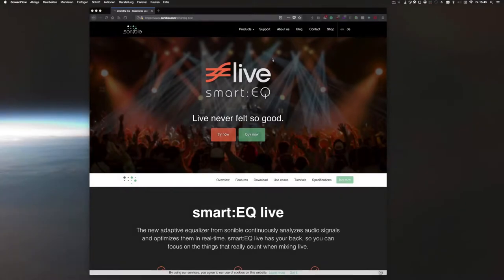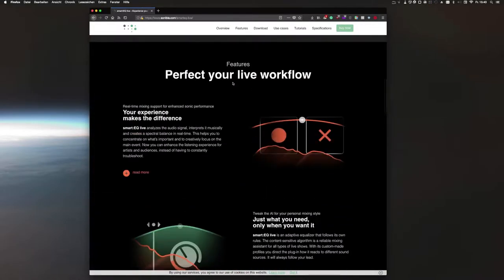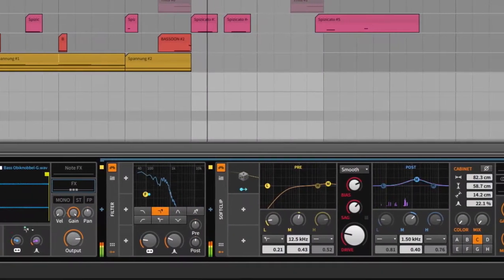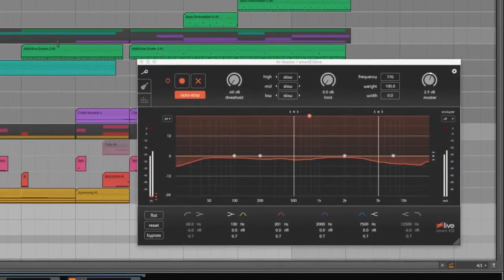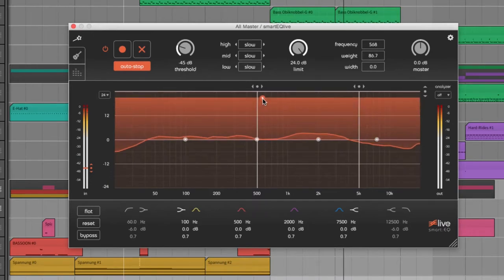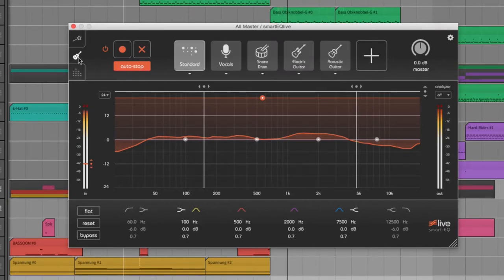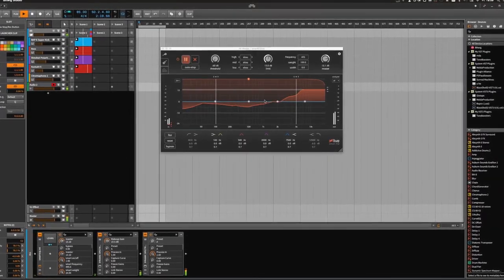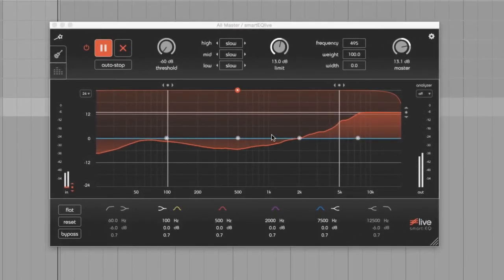Smart EQ Live VST Plugin - Balance your mix artifically? - Polarity Review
Hello folks, today I wanted to talk to you about "Smart EQ Live" from "sonible". The plugin is relatively new and was released in December last year.